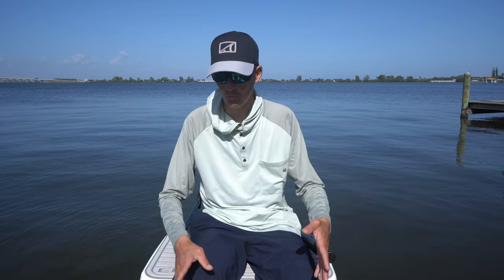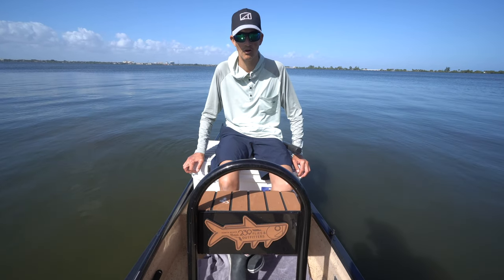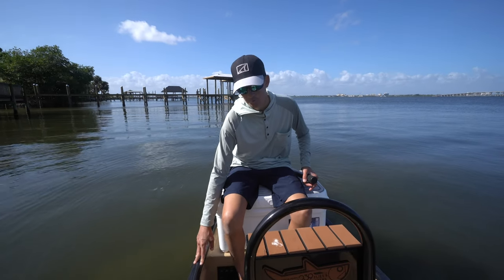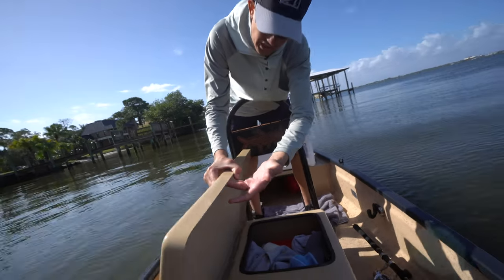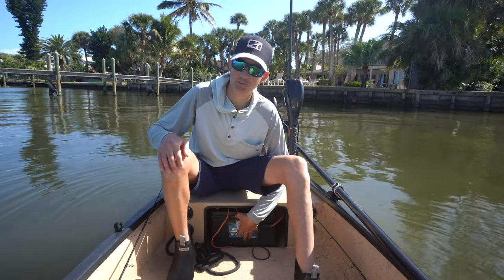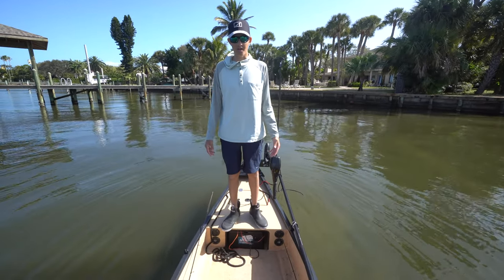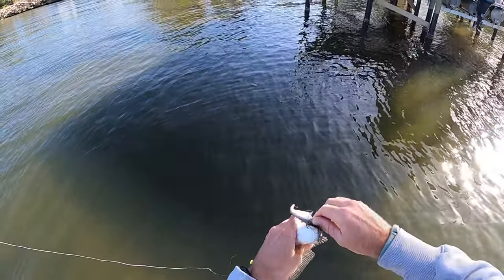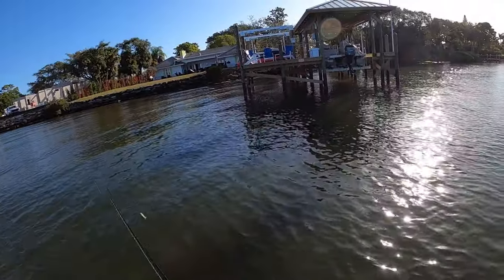Gheenoe LT10 Walkthrough and Running Video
Hey everyone, I have been pretty busy working but I do have some new content already filmed coming in the next weeks. I bought a used LT10 Custom Gheenoe to use on the channel hope you guys like it!

check out Ryan Morie here